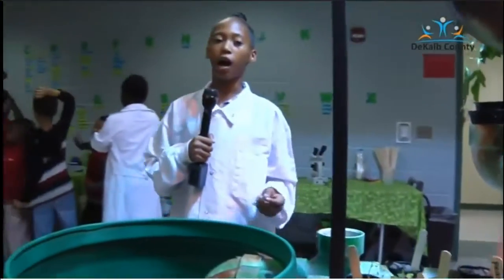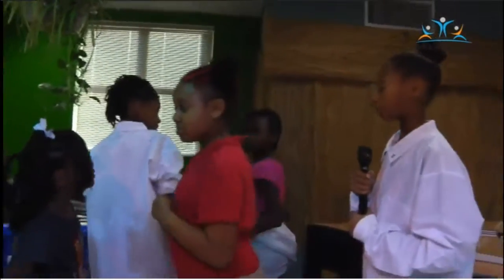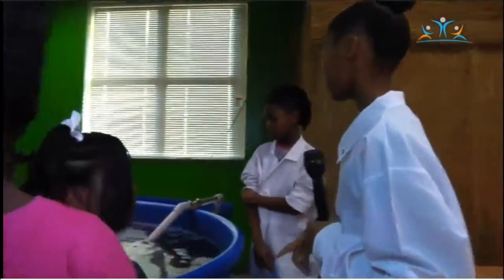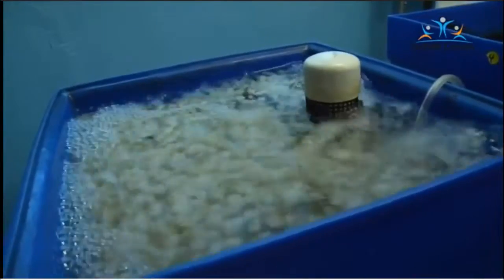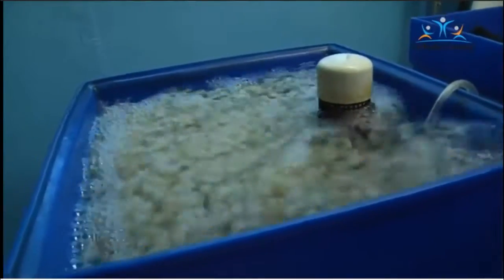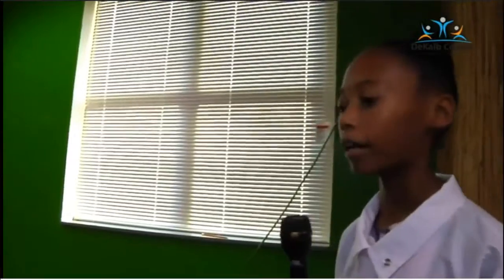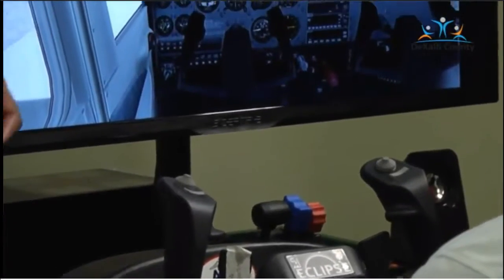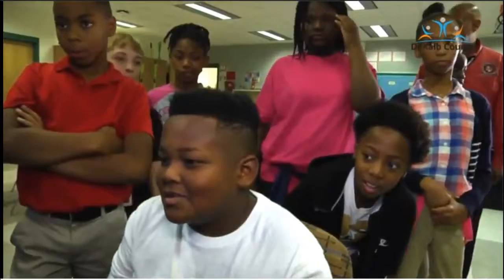McNair STEM Aqua+Flight